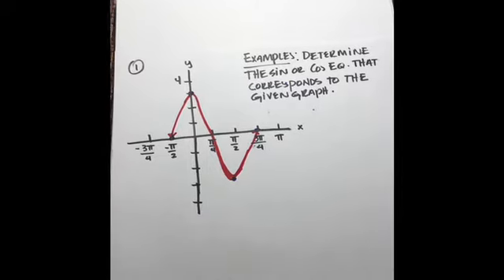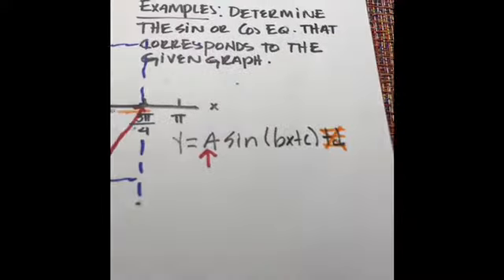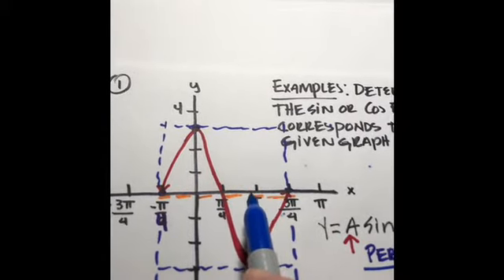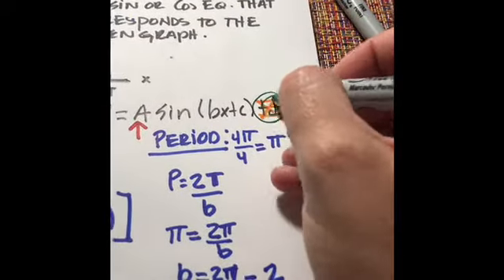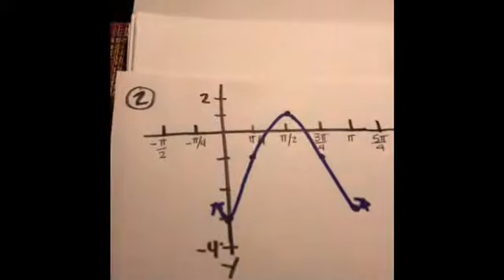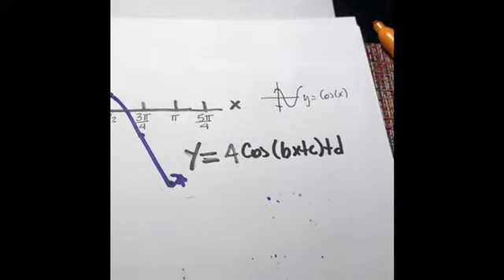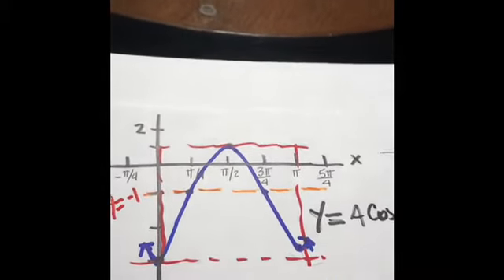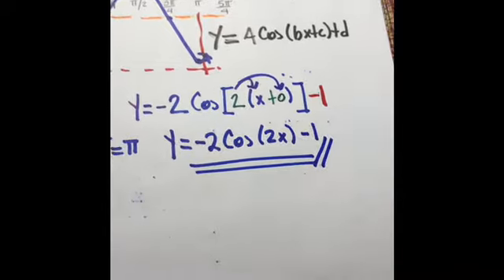sin cos grph to eq